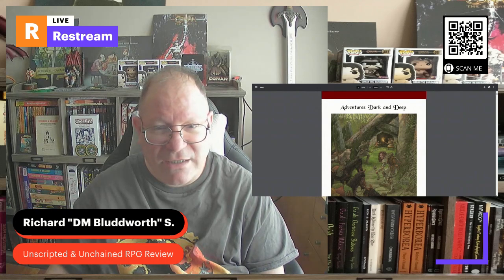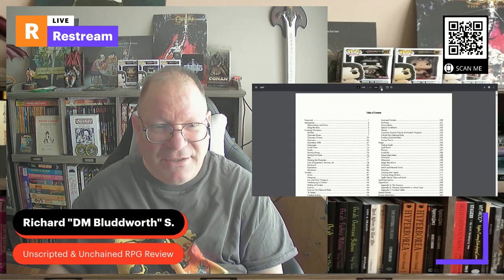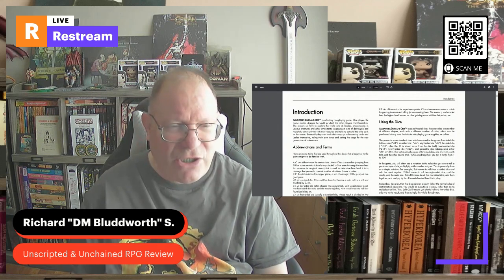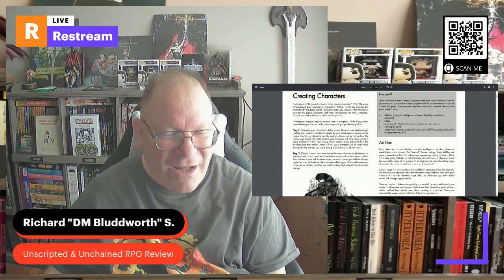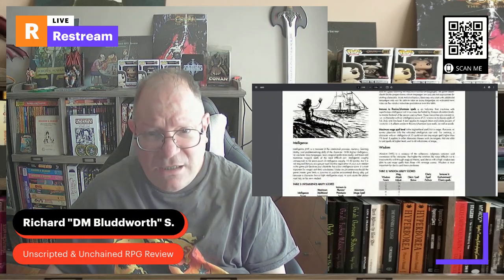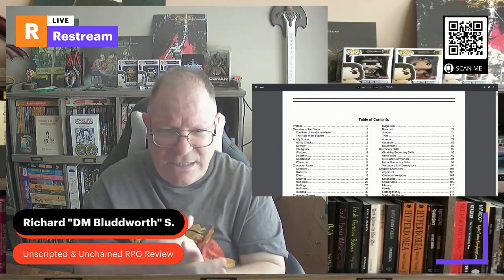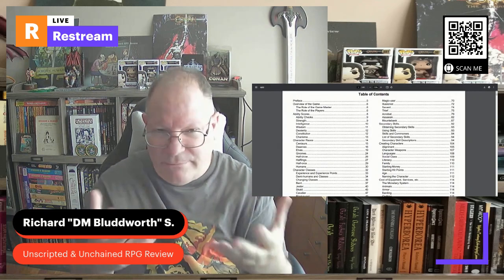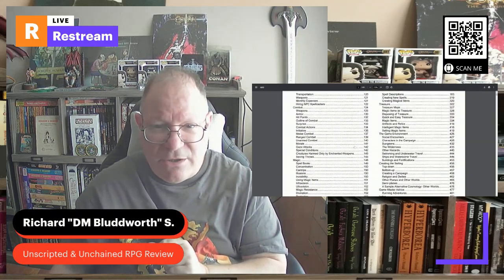Adventures Dark & Deep 2E - Preview + Test Recording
Twitter.com:  @UandURPGReview